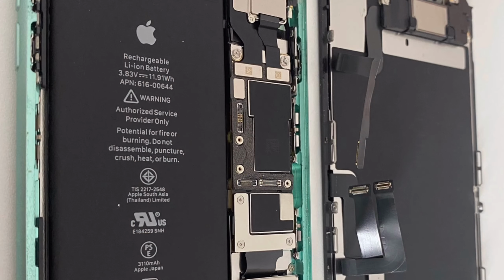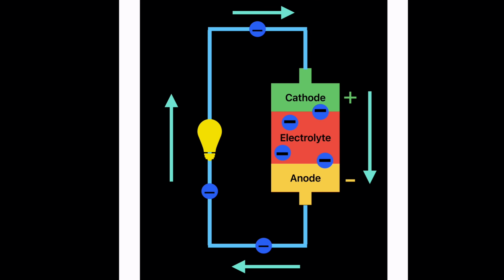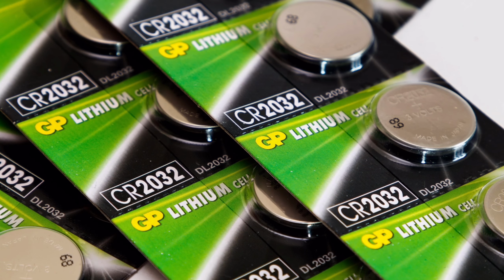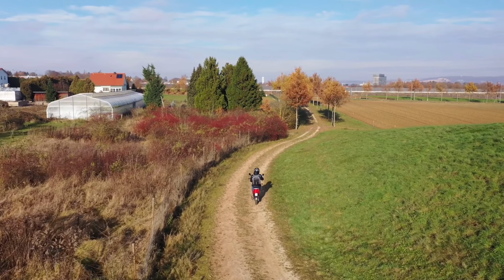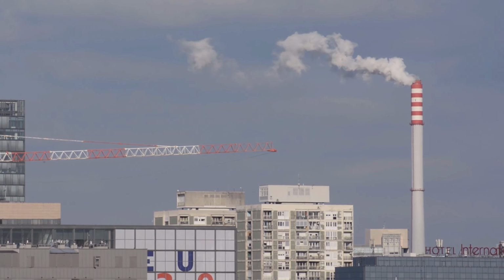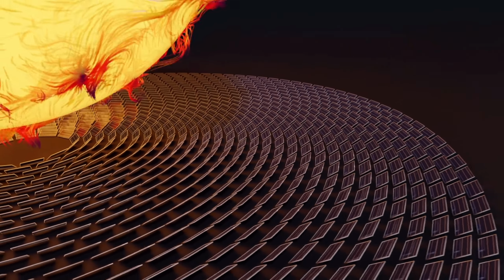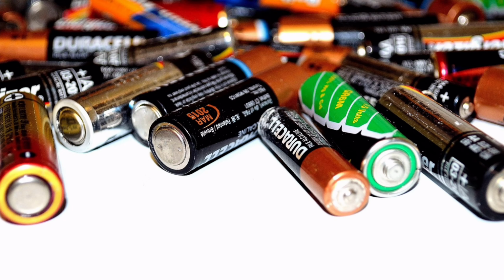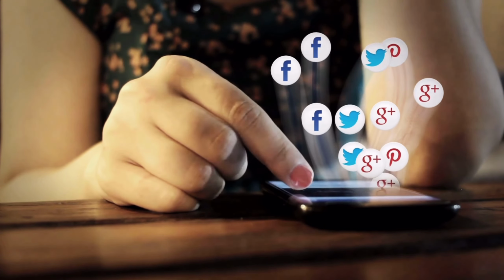Battery / cells and their composition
battery, in electricity and electrochemistry, any of a class of devices that convert chemical energy directly into electrical energy. Although the term battery, in strict usage, designates an assembly of two or more galvanic cells capable of such energy conversion, it is commonly applied to a single cell of this kind.
Every battery (or cell) has a cathode, or positive plate, and an anode, or negative plate. These electrodes must be separated by and are often immersed in an electrolyte that permits the passage of ions between the electrodes. The electrode materials and the electrolyte are chosen and arranged so that sufficient electromotive force (measured in volts) and electric current (measured in amperes) can be developed between the terminals of a battery to operate lights, machines, or other devices.
Batteries are divided into two general groups: (1) primary batteries and (2) secondary, or storage, batteries. Primary batteries are designed to be used until the voltage is too low to operate a given device and are then discarded. Secondary batteries have many special design features, as well as particular materials for the electrodes, that permit them to be reconstituted (recharged). After partial or complete discharge, they can be recharged by the application of direct current (DC) voltage. While the original state is usually not restored completely, the loss per recharging cycle in commercial batteries is only a small fraction of 1 percent even under varied conditions.
Li-ion batteries are lightweight, efficient, and have a high energy density compared to other batteries. Li-ion batteries are widely applied in diverse areas ranging from small appliances such as smartphones, tablets, laptops, and power tools to larger systems like electric and hybrid vehicles and energy storage systems. Critical to all these battery systems is a maximum level of safety. A Li-ion battery consists of four main components: a cathode, an anode, an electrolyte, and a separator.
* The cathode is the source of lithium ions.
* The anode stores and releases lithium ions from the cathode.
* The electrolyte medium allows the movement of the ions.
* The separator prevents contact between the cathode and the anode.